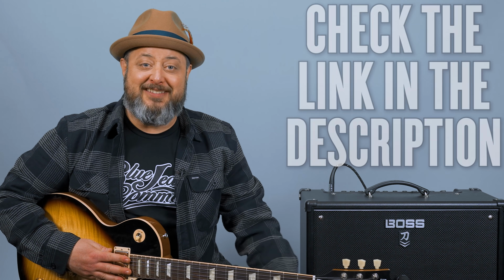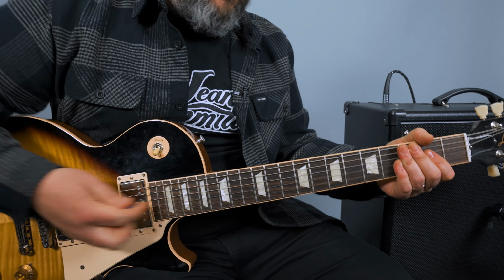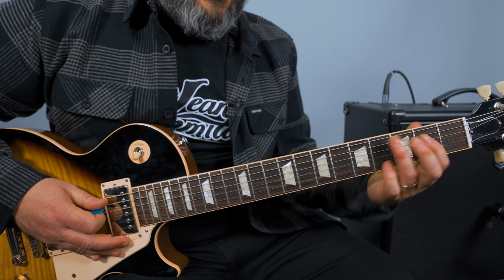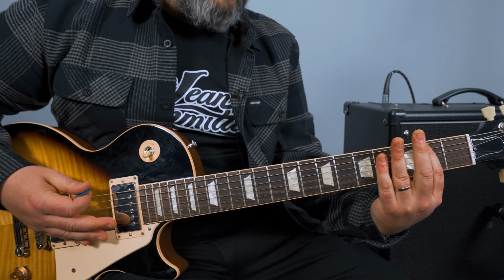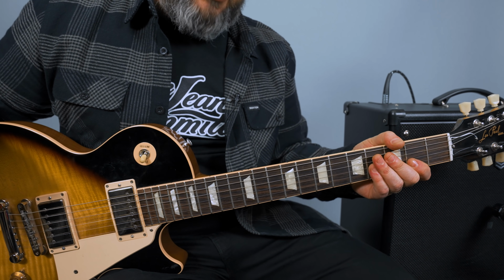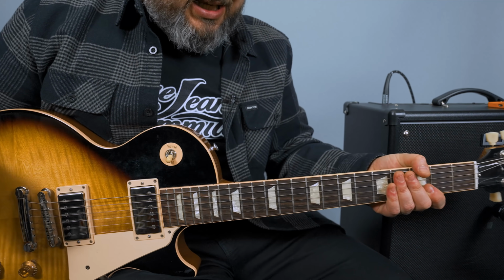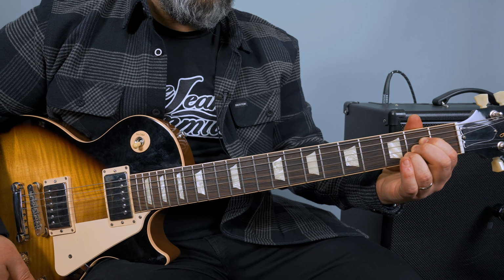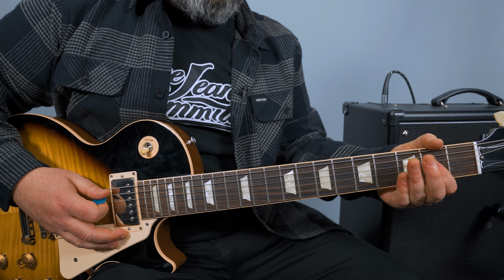Judas Priest You've Got Another Thing Comin' Guitar Lesson + Tutorial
You've got another thing comin'! Breaking down You've Got Another Thing Comin' by Judas Priest on the electric guitar today. Let's get into it!